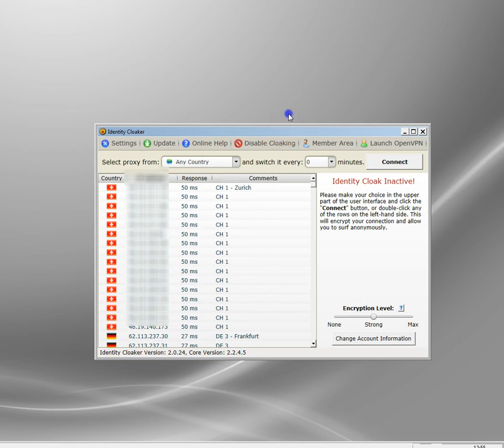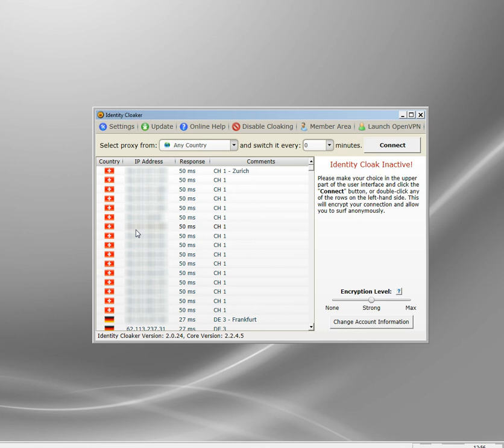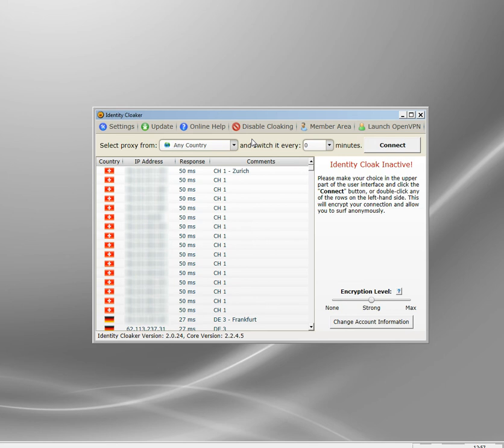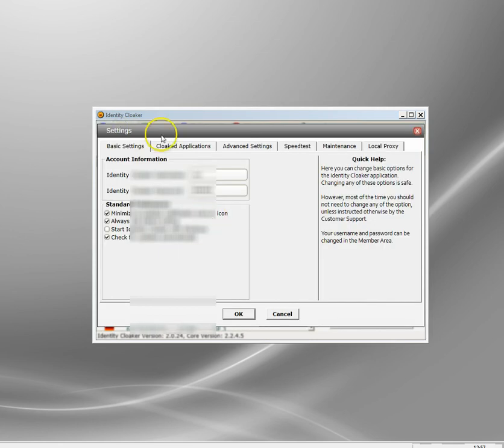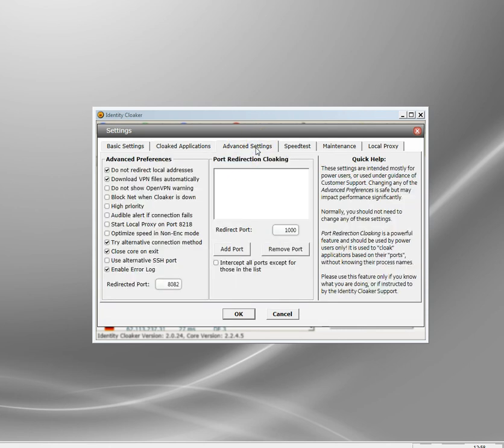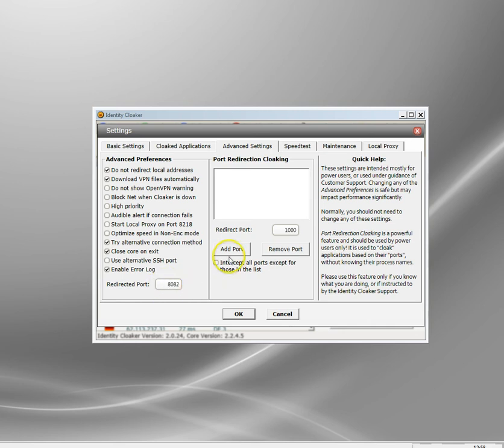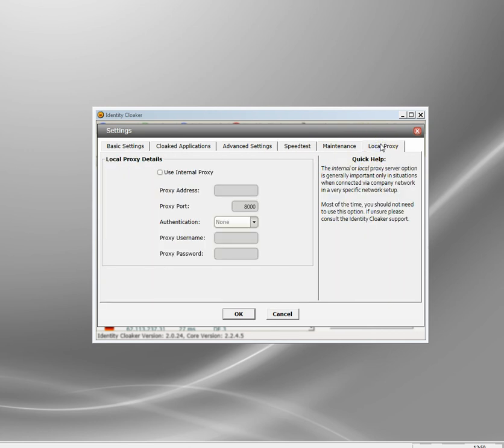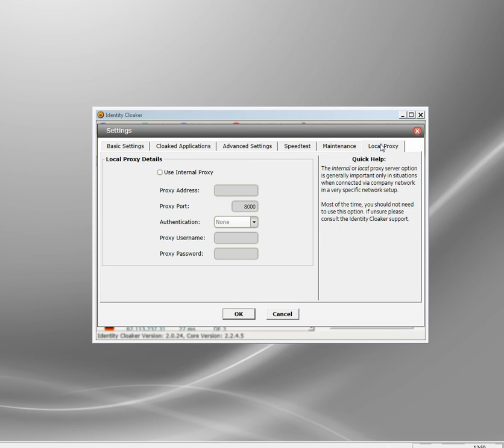Unblocked Proxies - Identity Cloaker Features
Using blocked proxies won't get you far, in fact they simply don't work.  For the free web proxies you find online, this is the biggest problem - everyone knows about them so they're either overloaded or blocked.

If you're browsing from a secure corporate or educational network it can get even more difficult to use proxies as you need to route through internal proxies and firewalls.

In this case a sophisticated, super secure application is needed.  Identity Cloaker has the ability to slip through firewalls, redirecting through open ports and internal proxies.   The options explained are primarily for advanced users but are available to all.

Please share if you enjoyed this video.